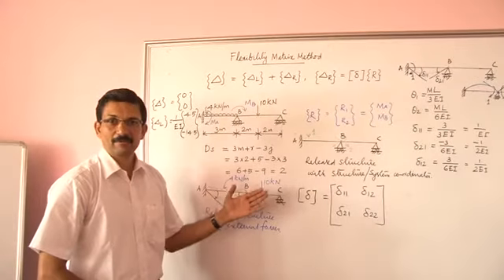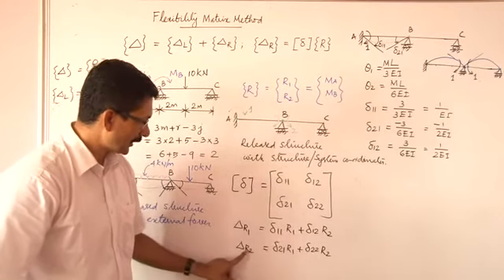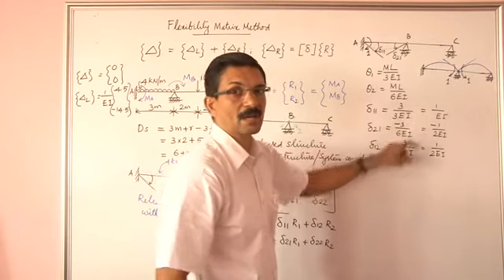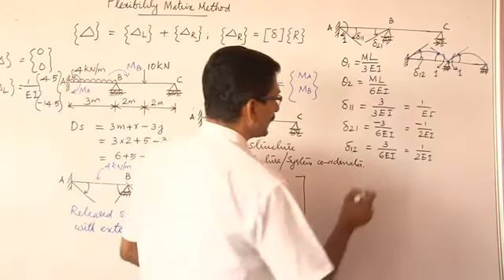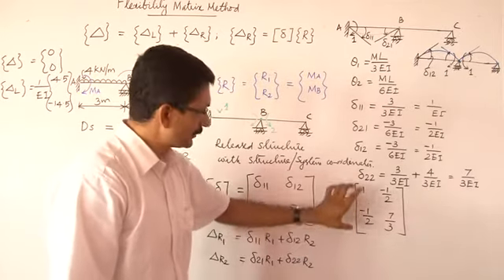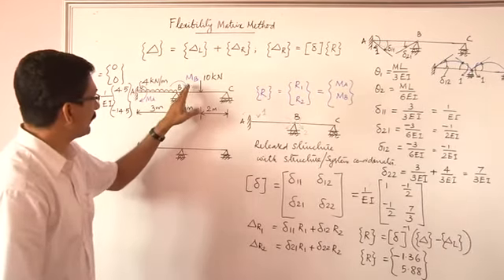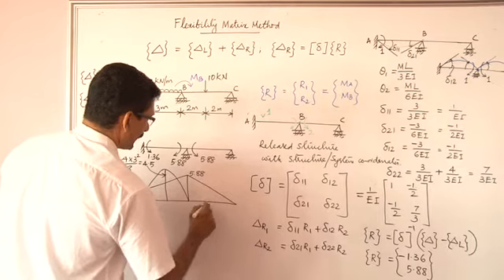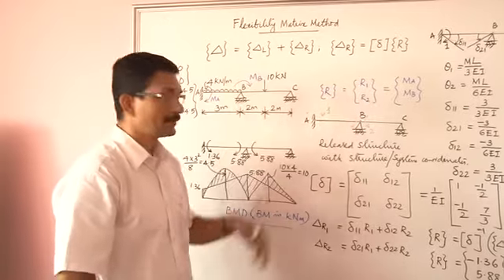CE 1603 (A/B) ANALYSIS OF STRUCTURES III by DR. SUNILKUMAR N. PART 17